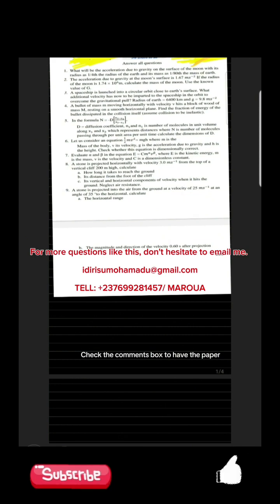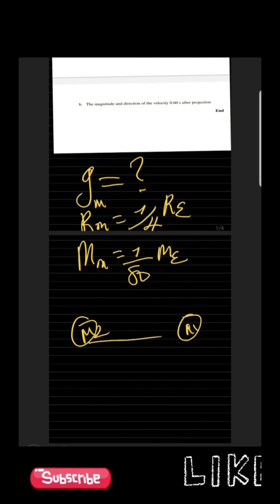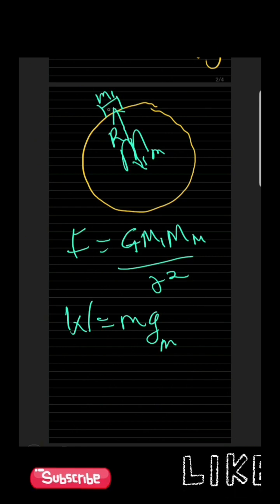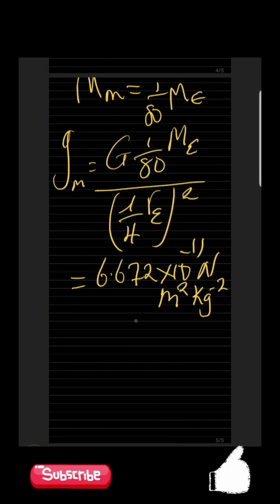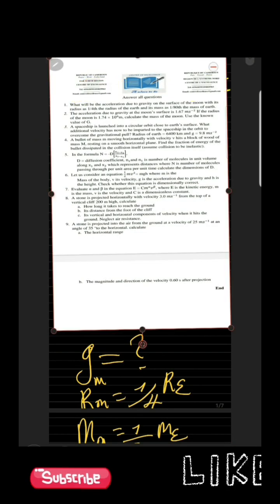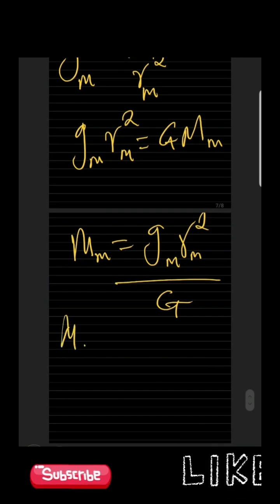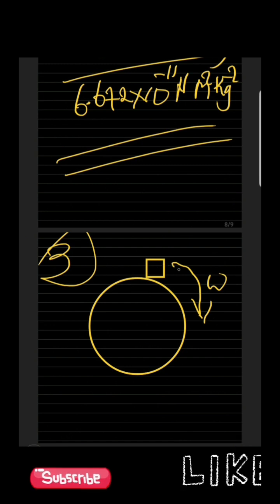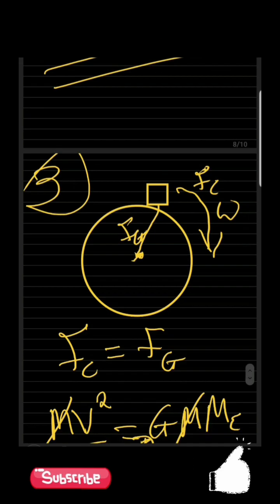GRAVITATIONAL FIELD | ADVANCED LEVEL | REVISION.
Welcome Dear Learners and Friends!

On this channel, we are dedicated to offering video tutorials aimed at supporting you in your upcoming exams, both within Africa and across the globe. Our goal is to provide high-quality educational resources to aid in your preparation and success.

Additionally, we extend an invitation for you to join our WhatsApp study groups.

In our latest video, we present a comprehensive revision question paper, addressing the fundamentals of the topic. The first three questions have been answered, starting from the basics. This material was suggested by a friend from their school's physics department.

Should you have similar questions for First and Second cycle examinations, we invite you to email them to us at or reach out through WhatsApp at or .

Let's work together to make a significant difference in the realm of education and academic success.

Warm Regards,
Mohamadu Idirisu
EXTREME-NORD.